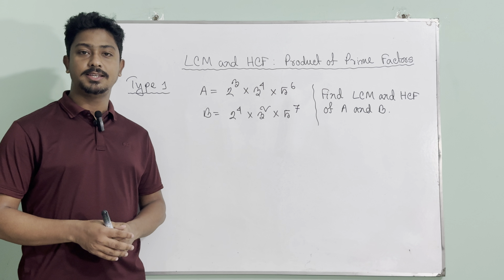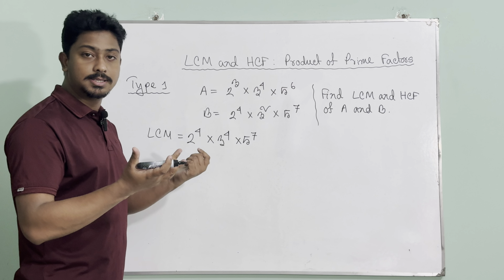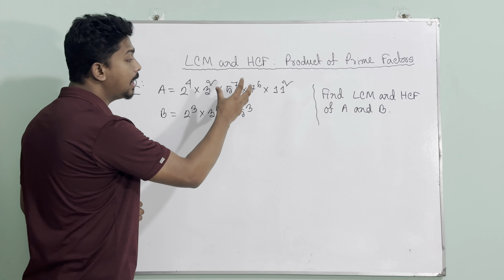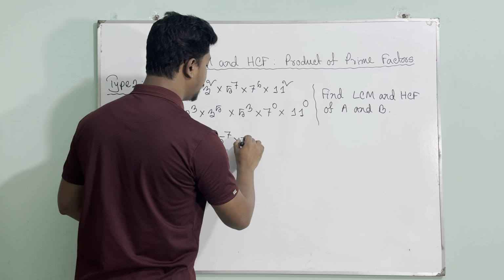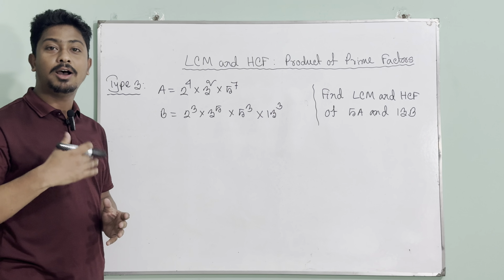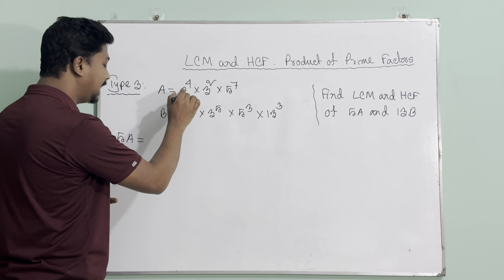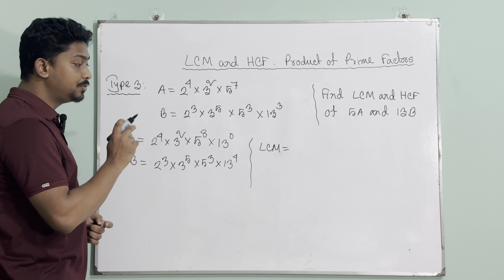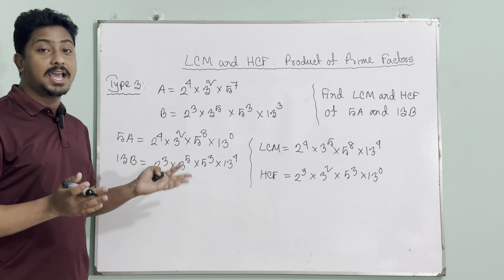The Hardest LCM & HCF Questions (Products of Prime Factor Trick) | GCSE/IGCSE/Secondary Math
In this video, I explained how to find LCM and HCF of Products of Prime Factors. Suitable for GCSE, IGCSE, AQA, O Level, Edexcel, Cambridge, IB, Secondary level students.

0:00 The 3 Types of LCM & HCF Questions
0:27 Type 1: The Basics (Same Prime Numbers)
01:33 Type 2: The "Power of Zero" Hack (Different Prime Numbers)
03:40 Type 3: The Hardest Exam Question (Multiplying A and B)
04:05 The Common Mistake Everyone Makes